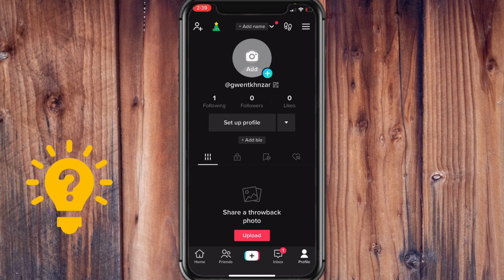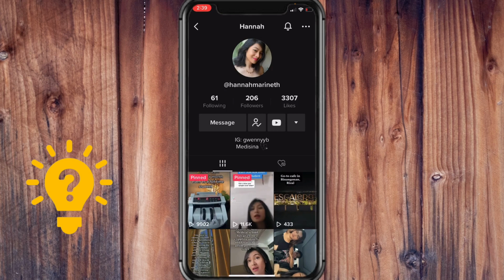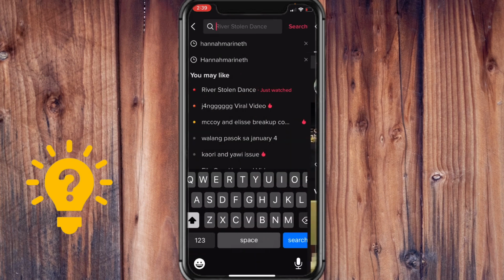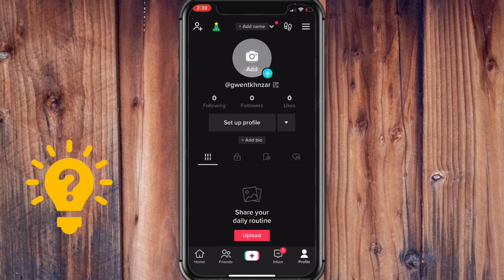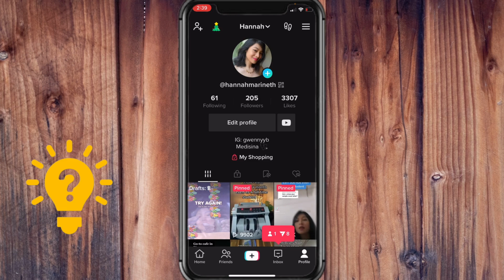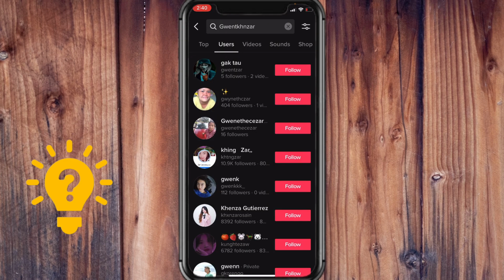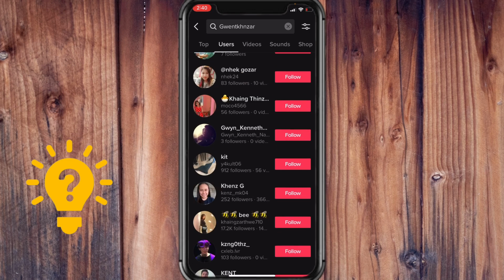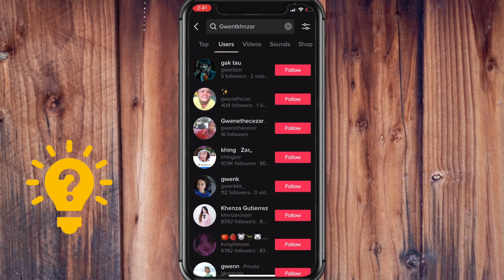How To See Who Blocked You On TikTok | Social Tech Insider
In this tutorial video from Instagram, we explain to you the best way to See Who Blocked You On TikTok.